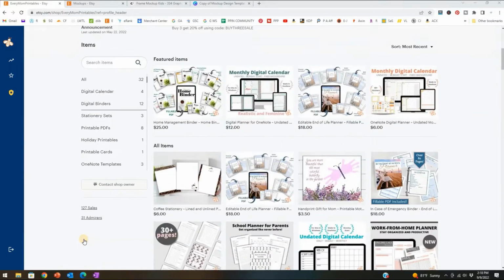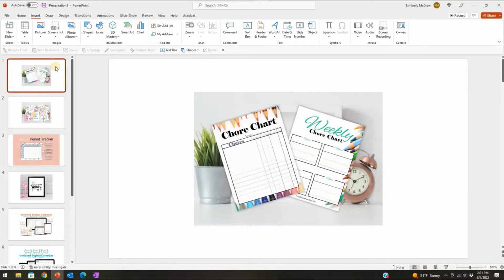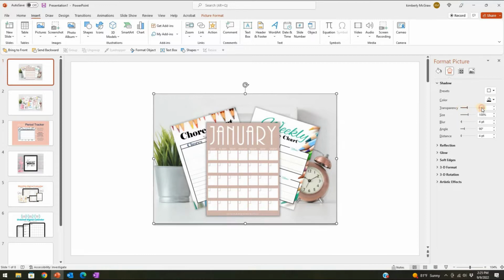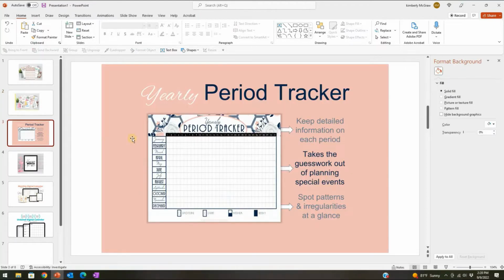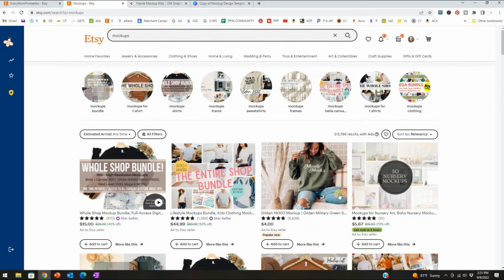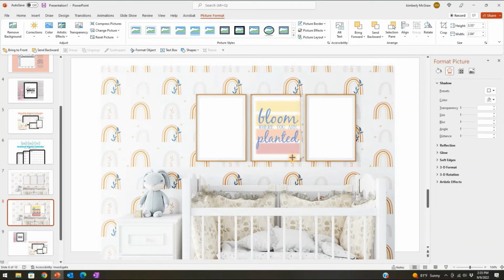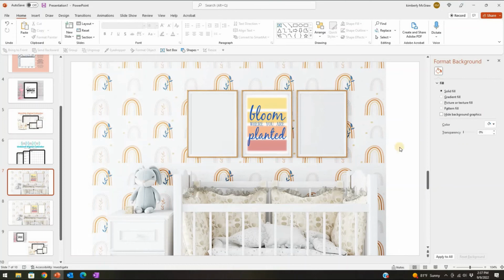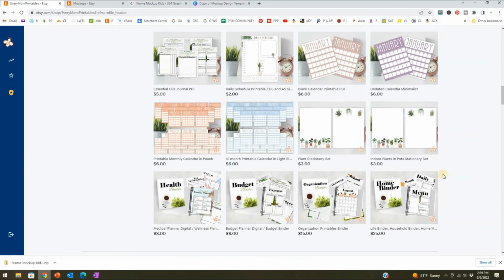How to Display Printables With and Without Mockups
After you create printables, it can be hard to display them in a way that is appealing to potential buyers. In this video, I walk you through some ways I display my digital downloads with and without mockups.